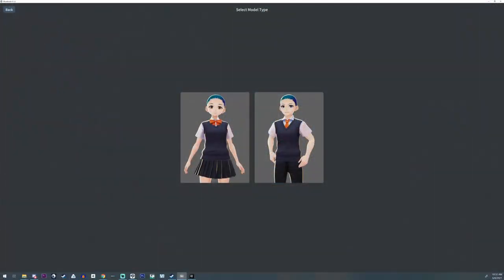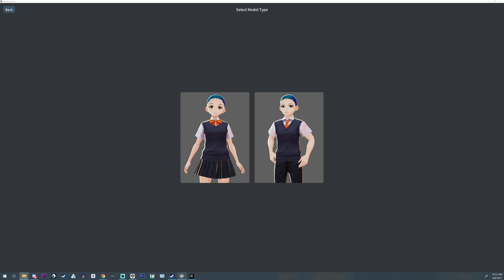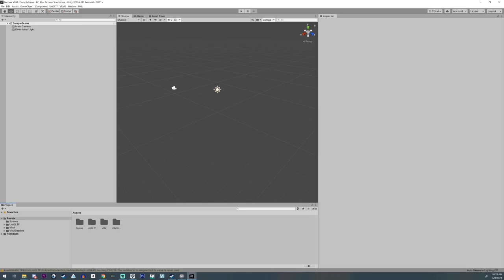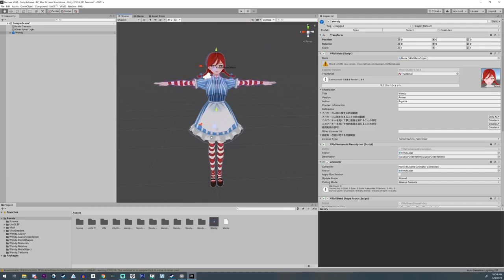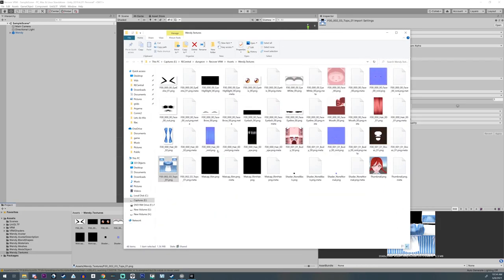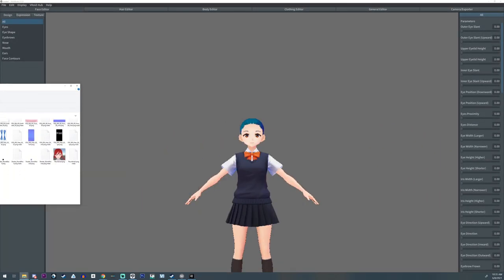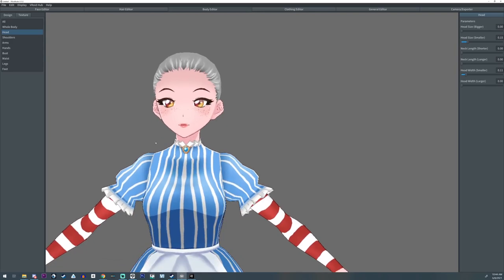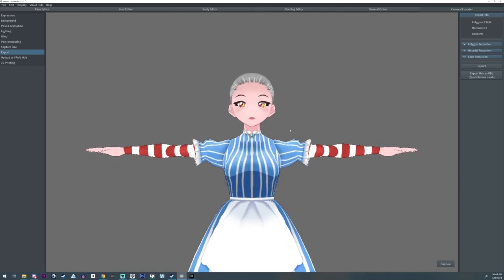Tutorial : No VROID File only VRM? Here is how to make a Vroid with it.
This will help you recover some lost work from your VRM if you didnt save it as a Vroid.  No it isnt a perfect fix, and yes there is work to recover it 100% but it helps a bit.